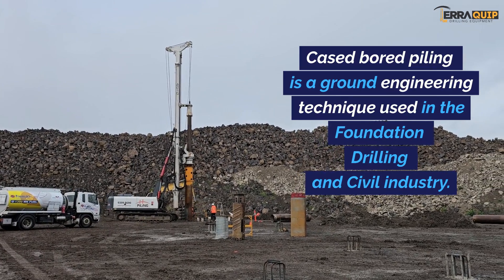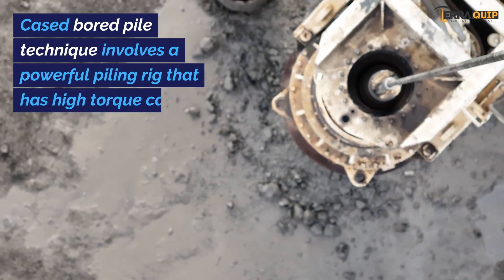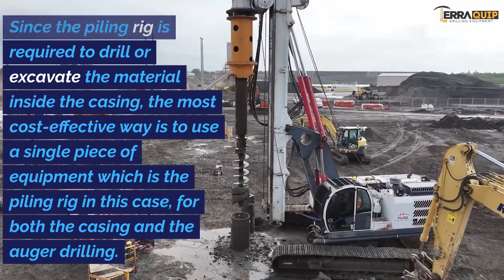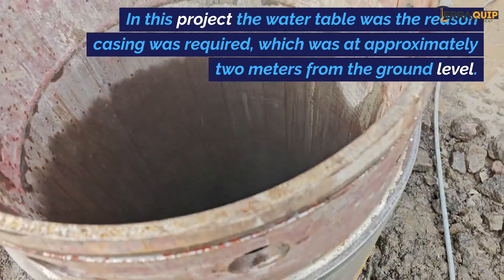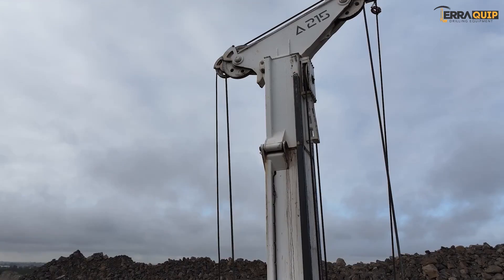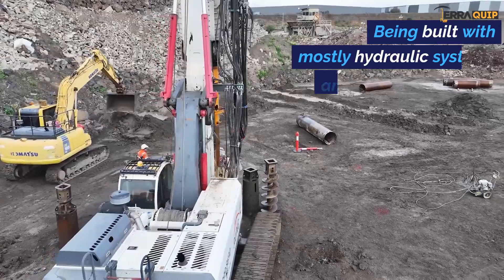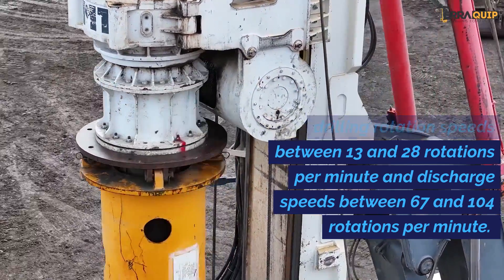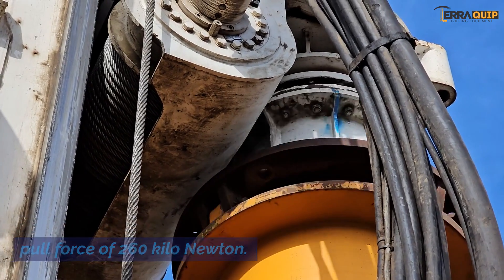What is Cased Bored Pile Drilling and Piling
Cased bored piling is a ground engineering methodology that involves drilling of a pile using casing.